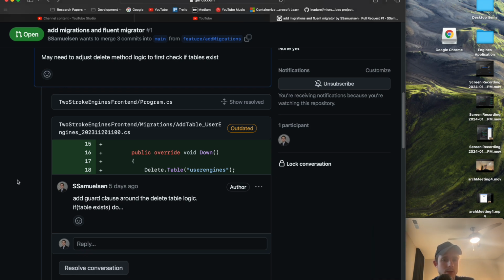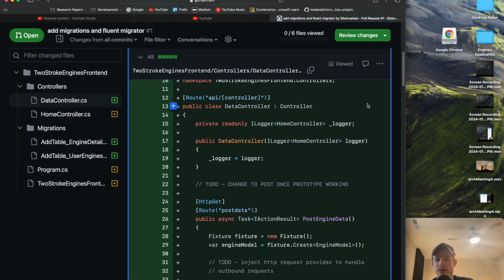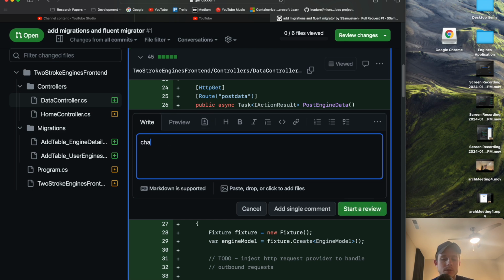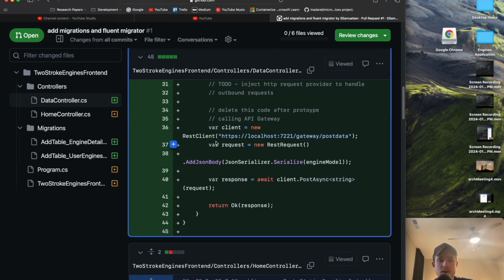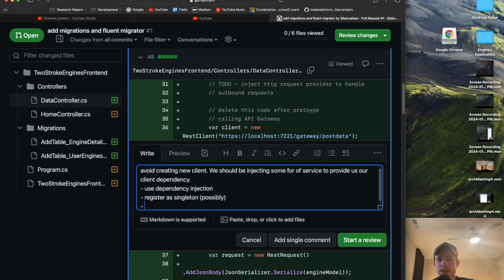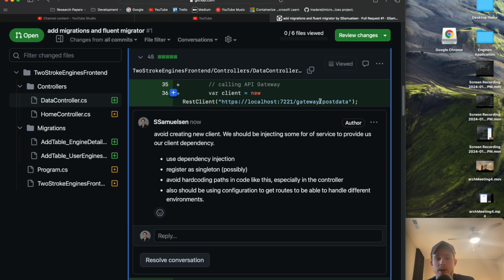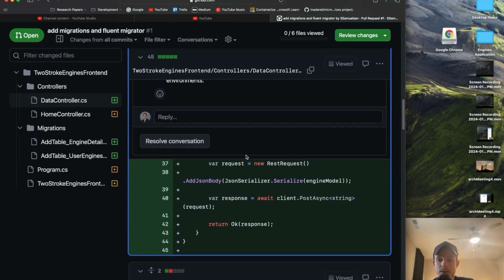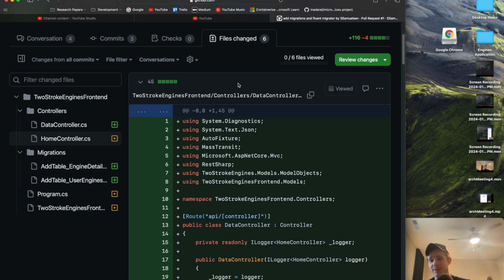Software Engineer - Code Review 3 - Reviewing the Controller Code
Software Engineer Code Review Series. I review my frontend controller code, as well as update some code from our last code review.